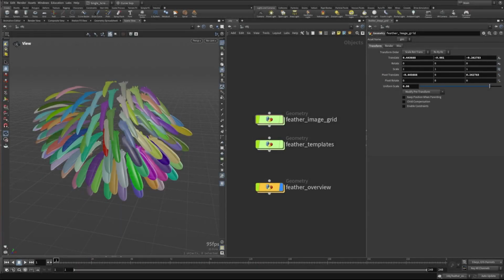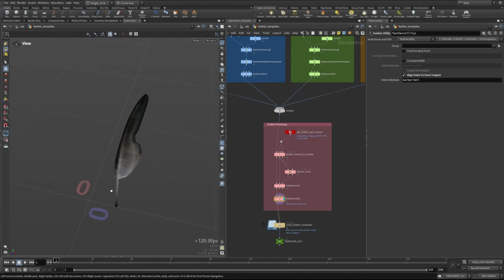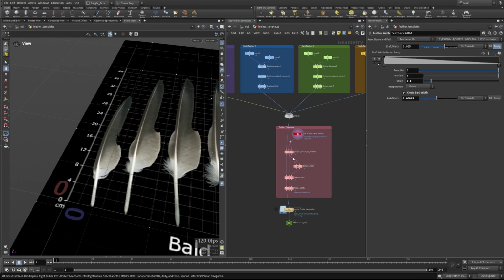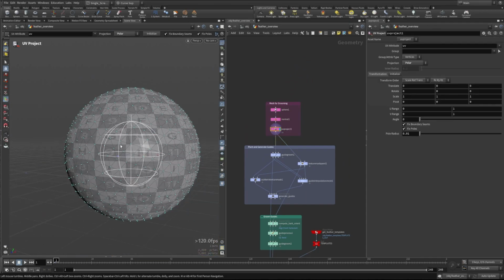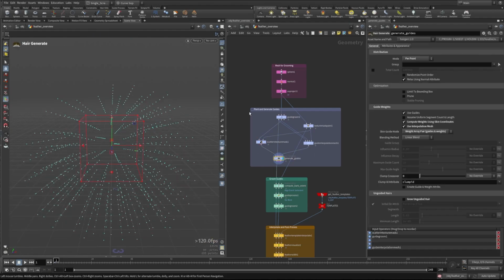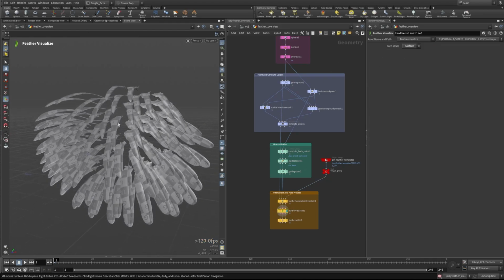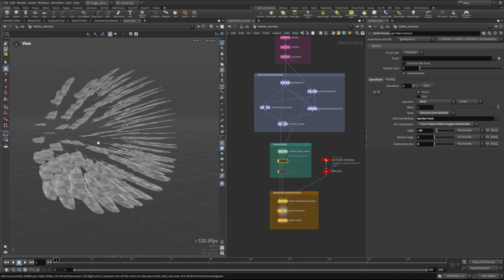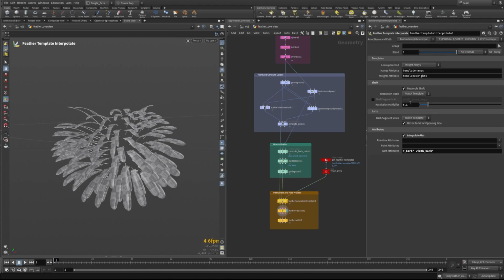Feather Node Overview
Explore the larger workflow in which these feather nodes function.